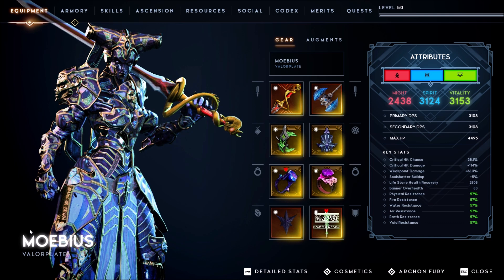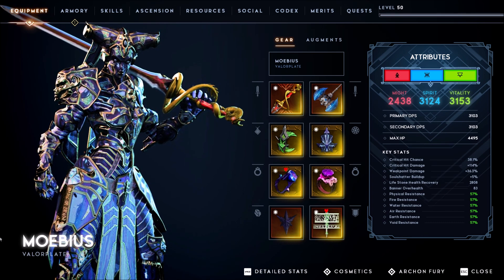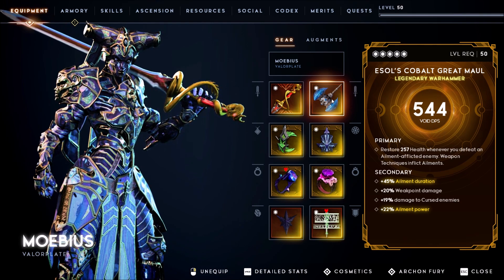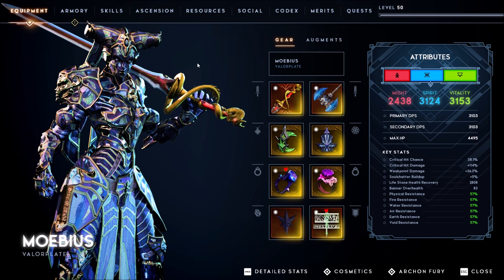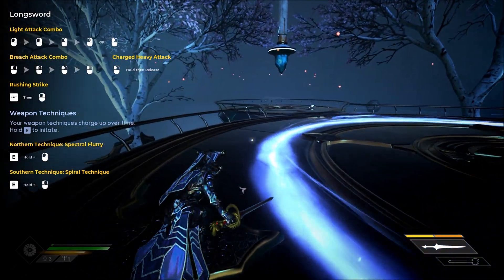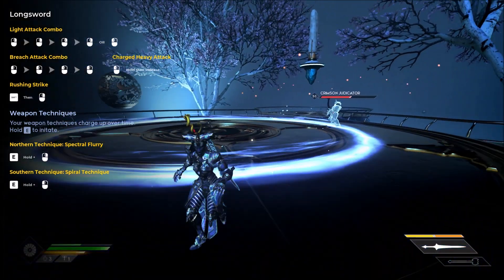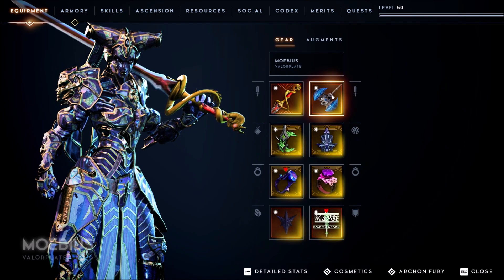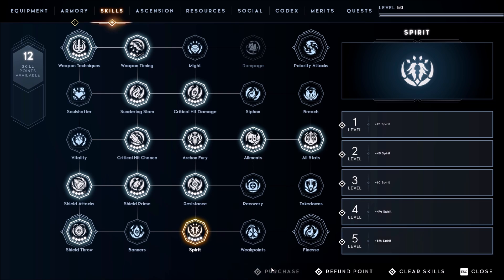Godfall Builds - Updated Moebius Cursed Shield Consume Build | Fastest build I have ever played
Small update on the previous shield consume build, better damage, faster clears.